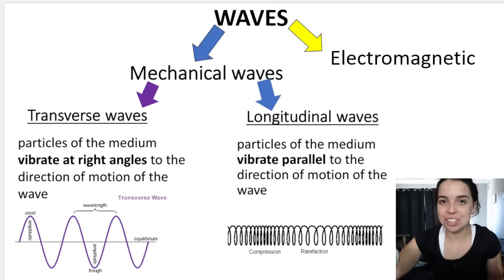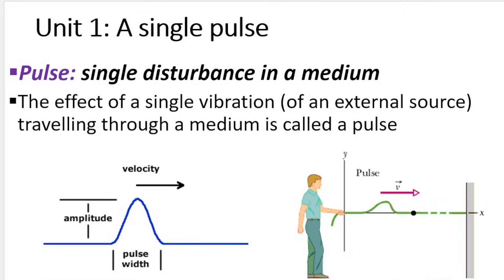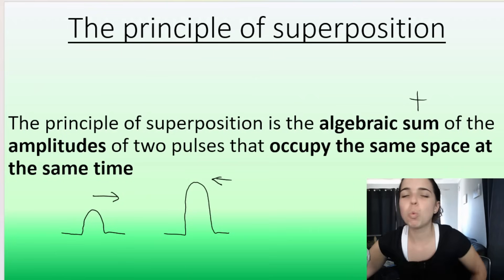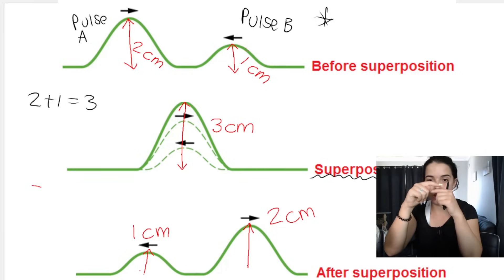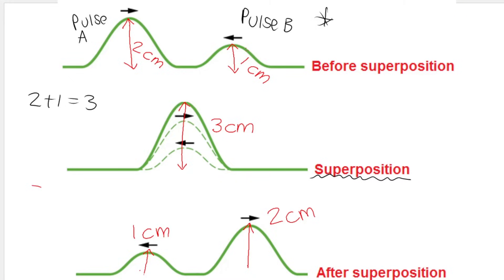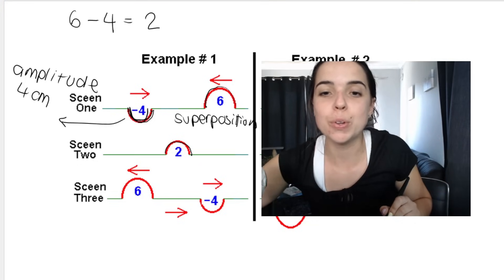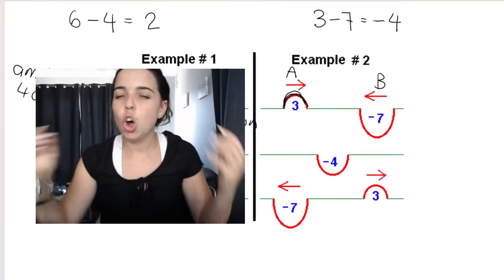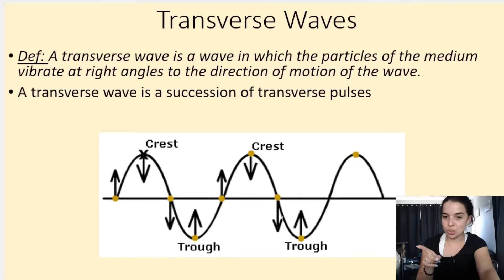Grade 10 Transverse Pulses and the Principle of superposition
Grade 10 Physics: Wave pulses and the principle of superposition: Constructive interference and destructive interference